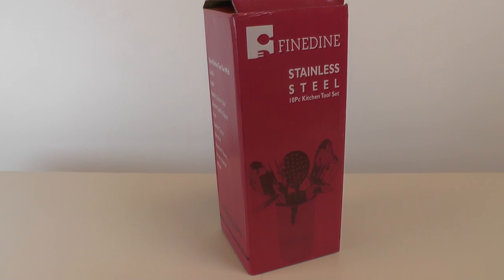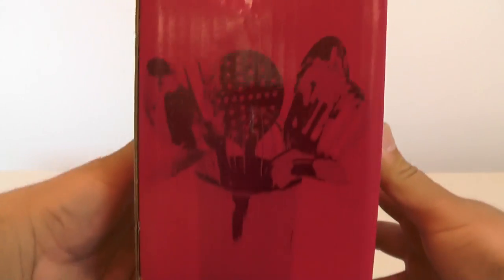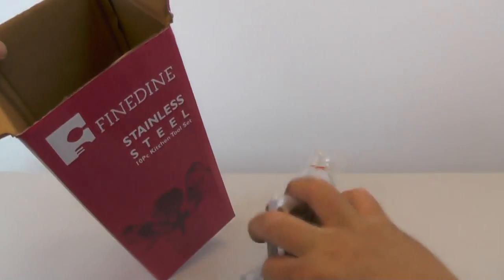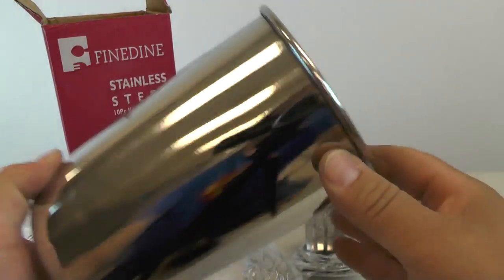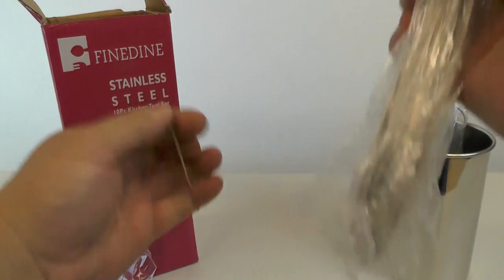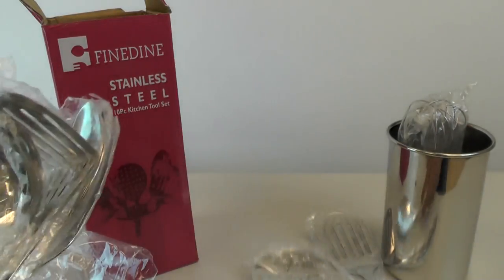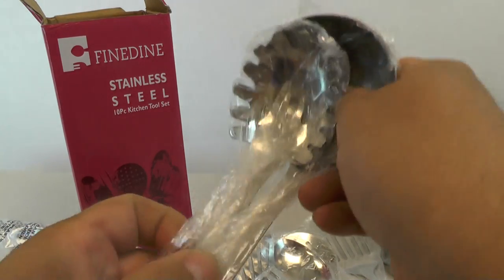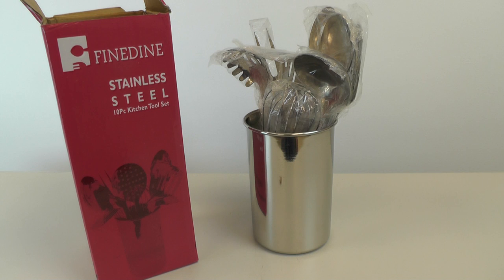FINEDINE kitchen tools from Amazon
02849 Finedine kitchen tools

This video shows you what it's like to see this brand new set of FINE dine stainless steel 10 ten piece kitchen tool set from Amazon. You can see the box being opened, and you can see the entire outside of the box and what's written on it. You can also see the product number, which is X001CMBZ9V. The box says that the tools have no sharp edges, are durable and have a mirror finish. Pretty cool!
The set comes with a Caddy, Ladle, Basting spoon solid, slotted basting spoon, fork, slotted turner, skimmer, spaghetti spoon, potato masher and even a whisk. Awesome! The caddy looks like a pot or a bucket and it's really shiny and looks nice in the kitchen next to the stove. Neato!